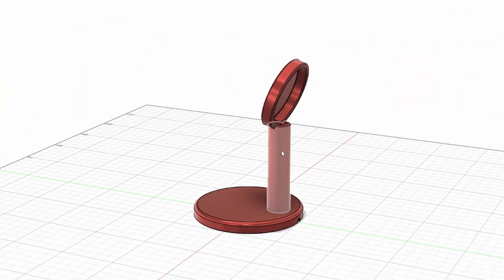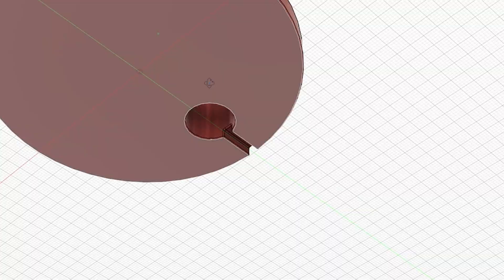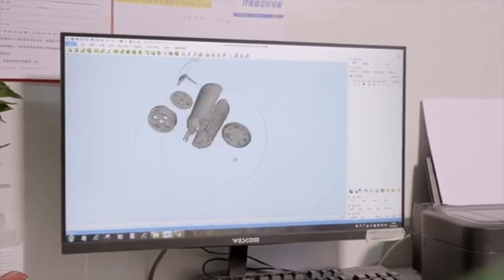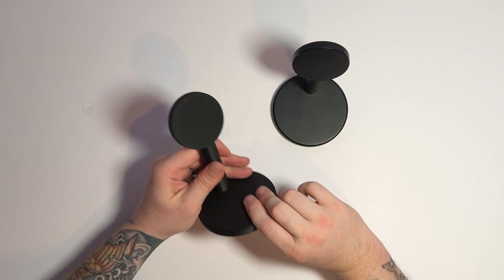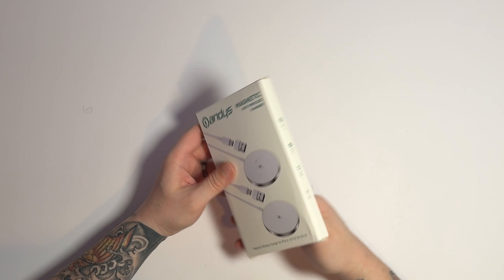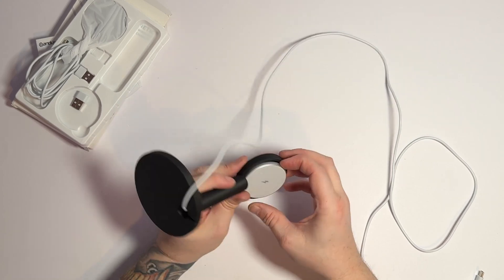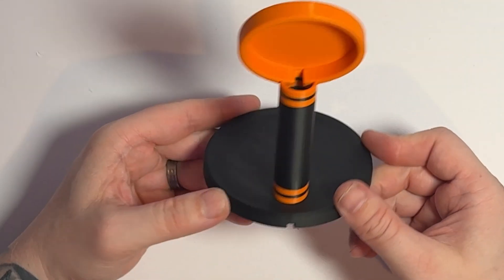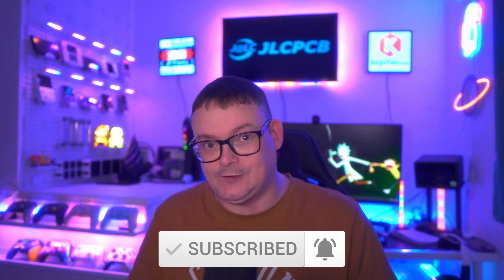You Want Somthing Doing Right, Do It Yourself! I Make My Own MagSafe Iphone Charger And 3D Print It.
In this video I design and print my own Iphone magsafe charger for my iphone 16 pro max with the help of JLC3DP.
Special Deal: Get a $30 coupon for JLCPCB premium 6-layer PCBs

FILAMENTIVE ! ( UK Based )

PROTOPASTA ! ( US Based )

SKINPIXEL!

SNEAK ENERGY!

LITNXT !

UMSOO !

N Sabers !

ExtremeRate !

BinBok !

HexGaming !

PlayVital !

QRD !

If you want to use music from famous artists, try Lickd to get track credits and unlimited stock